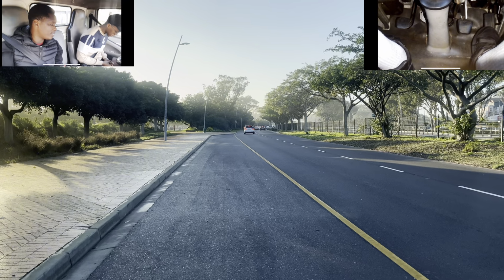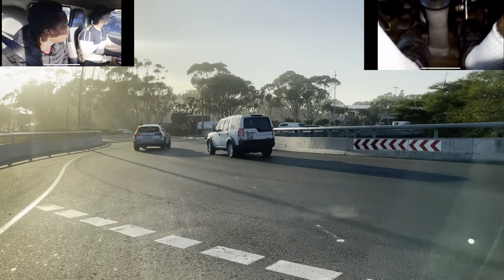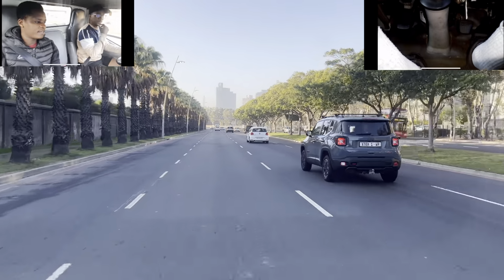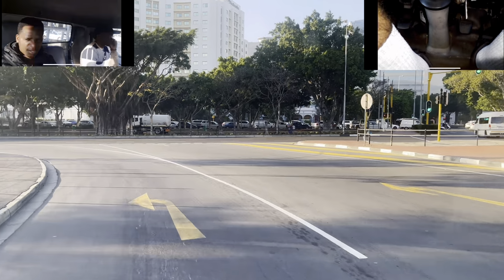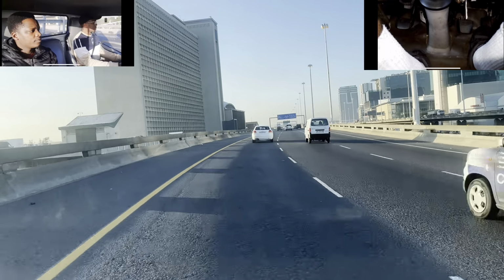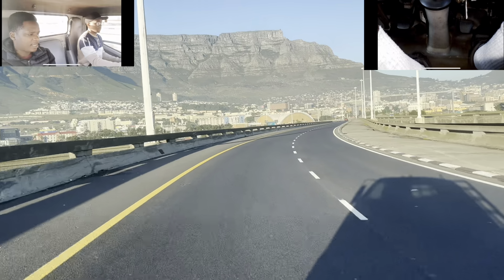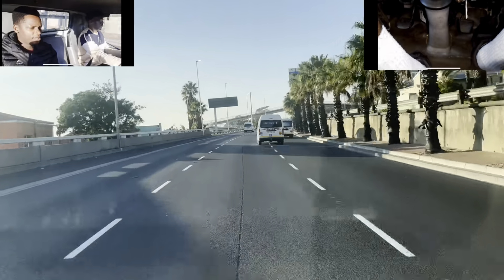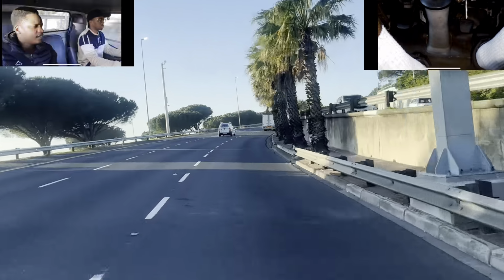Learning how to drive on Main road with code 10 manual transmission